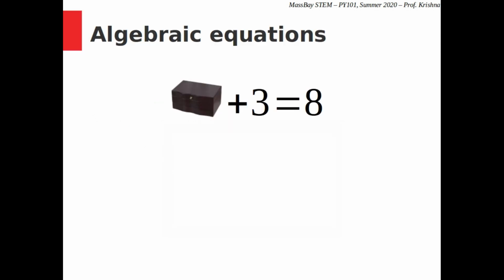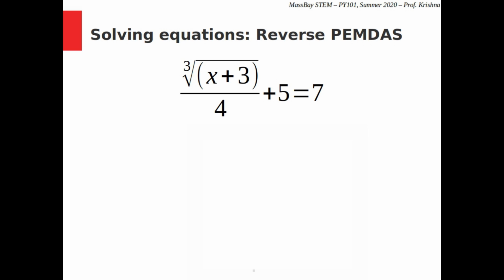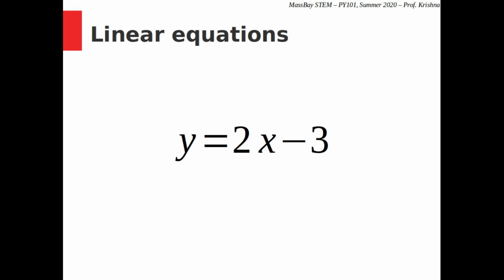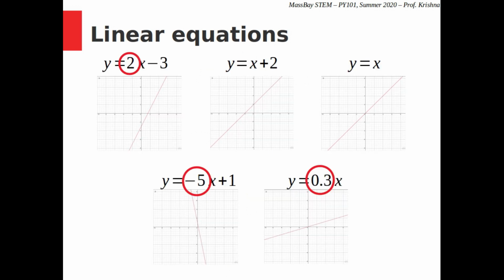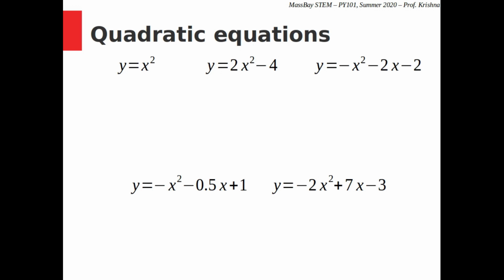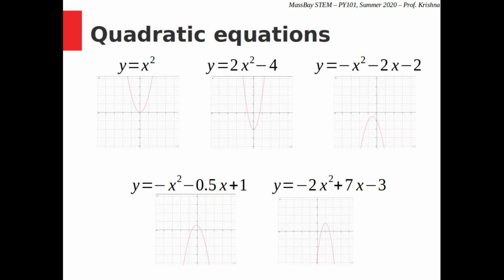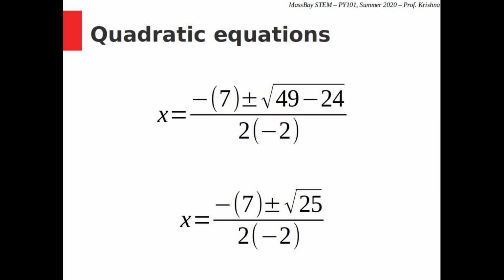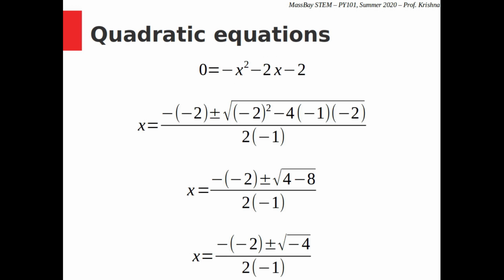PY101 - Lesson 02 - Basic Algebra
Techniques of algebra. Linear equations. Quadratic Equations. Please use the CC button to turn on subtitles if needed.